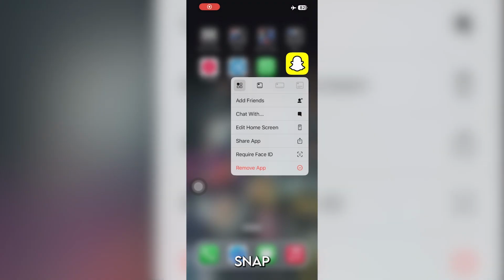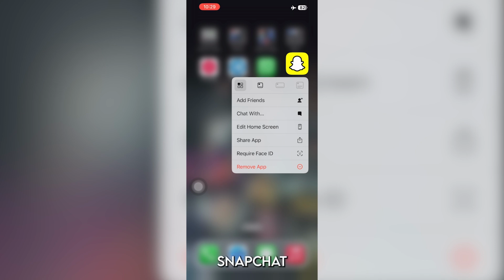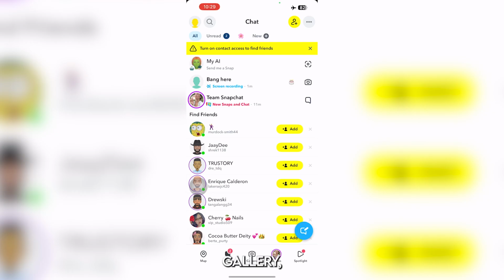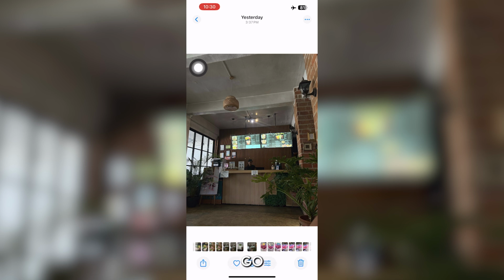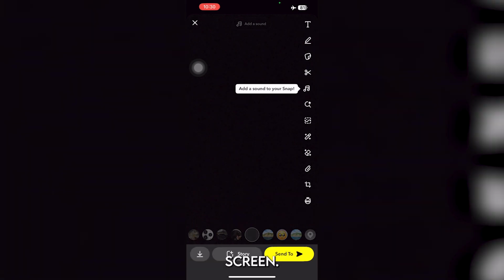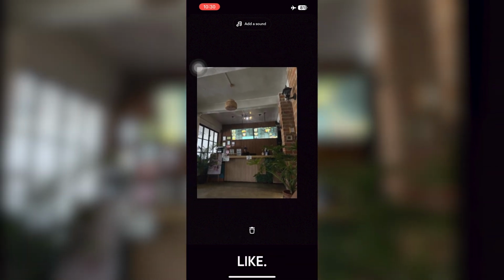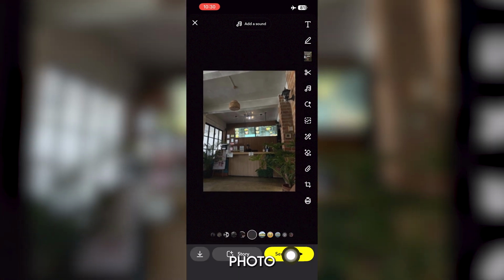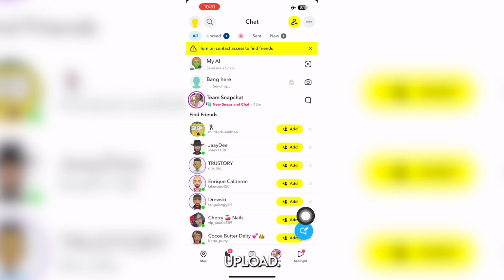(NEW TRICK 2025) How To Send Snap on Snapchat Without Media Upload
Ever wondered How To Send Snap on Snapchat Without Media Upload, this video is just for you!